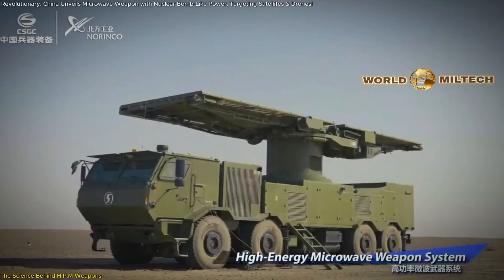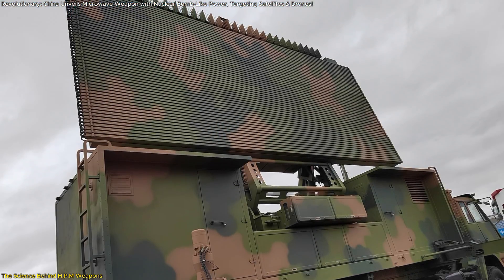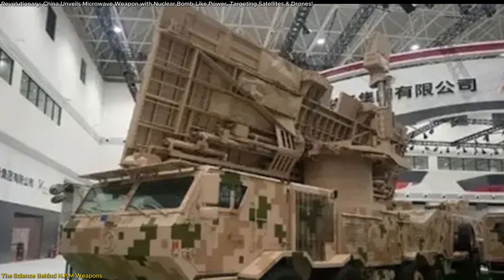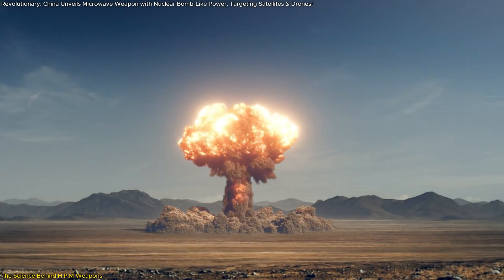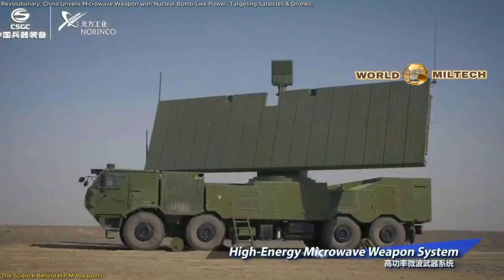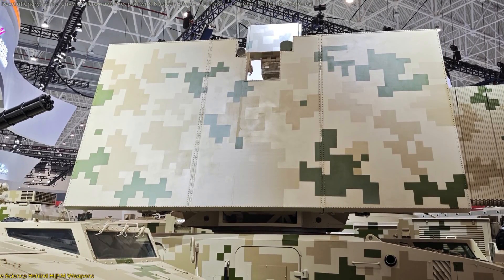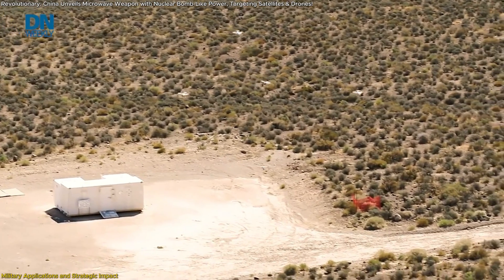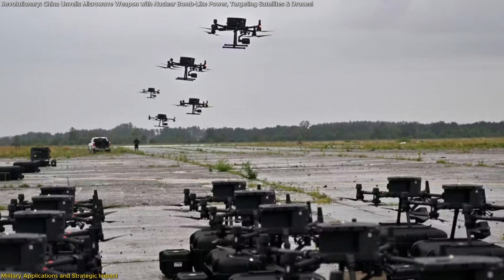Revolutionary: China Unveils Microwave Weapon with Nuclear Bomb-Like Power, Targeting Satellites !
“Revolutionary: China Unveils Microwave Weapon with Nuclear Bomb-Like Power, Targeting Satellites & Drones!”
China has developed a groundbreaking High-Power Microwave (HPM) weapon capable of emitting electromagnetic pulses (EMPs) rivaling a nuclear explosion—without radioactive fallout. This advanced system uses phased-array technology to disable drones, satellites, and communication networks like Starlink with precision and efficiency. Its durability and limitless firing capacity make it a game-changing innovation in modern warfare. In this video, we explore the science behind this technology, its military applications, and the global security implications. Could this weapon redefine the future of conflicts? Watch to find out!